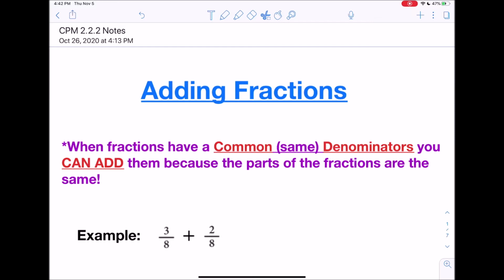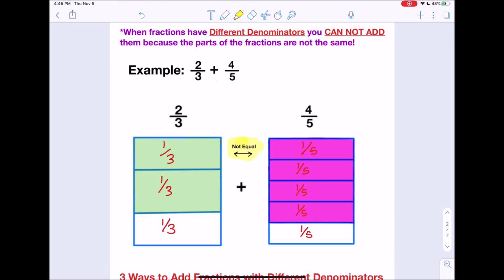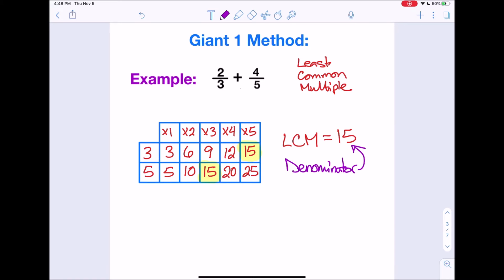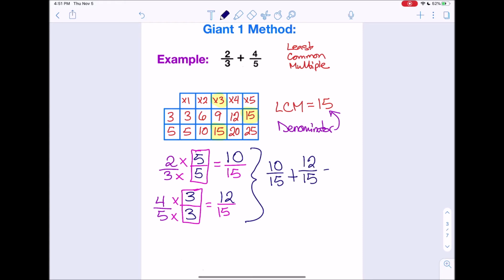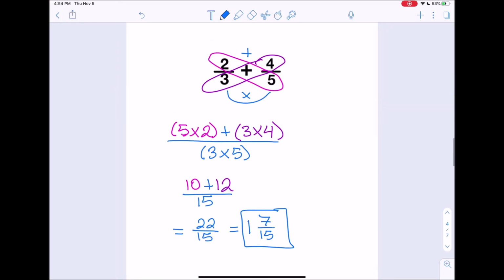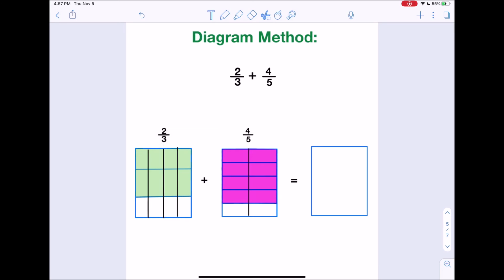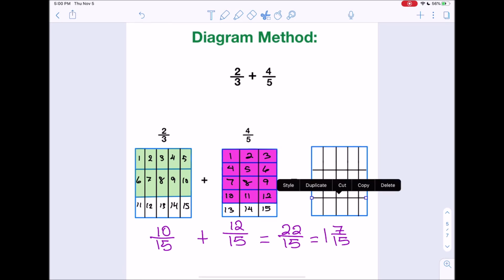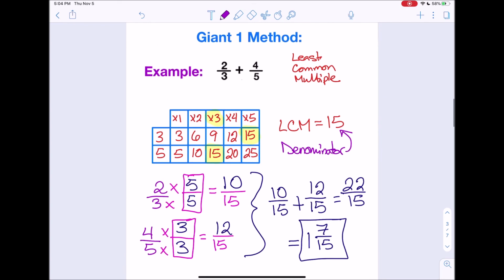3 Ways to ADD FRACTIONS | Choose what works for you!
Adding Fractions

Adding fractions is to reduce fraction to a least common denominator; add the numerators and put the answer over the same denominator; simplify the fraction; to convert improper fractions to mixed numbers if needed.

Mrs. Rodrigues